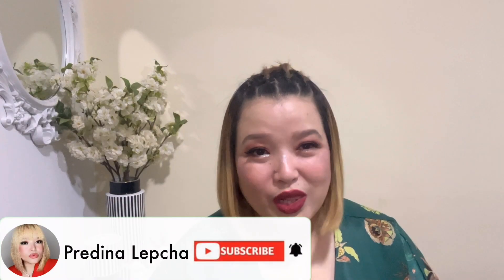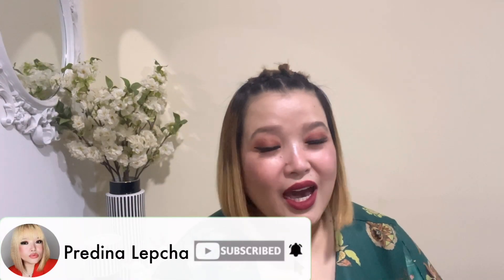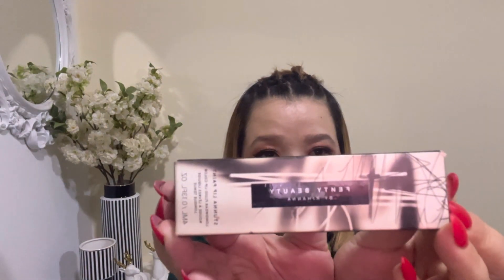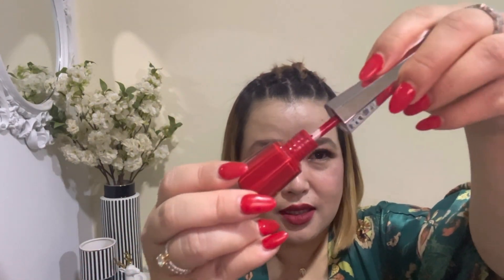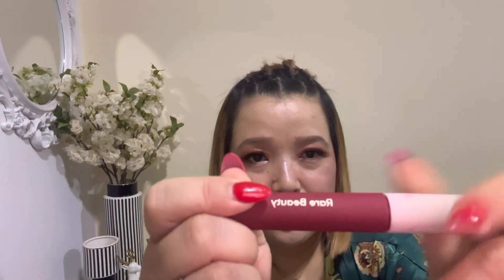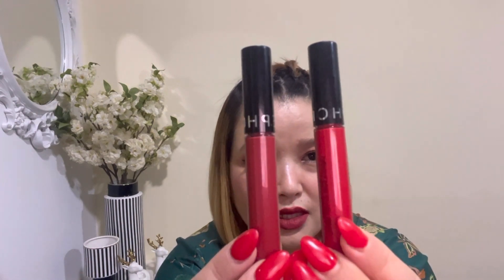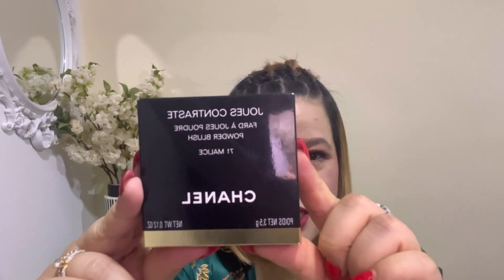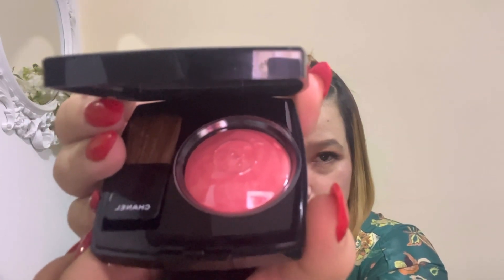Luxury Make Up Haul 2023 💄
Today’s video is especially for those who loves make up. Hope you guys will enjoy watching this video.